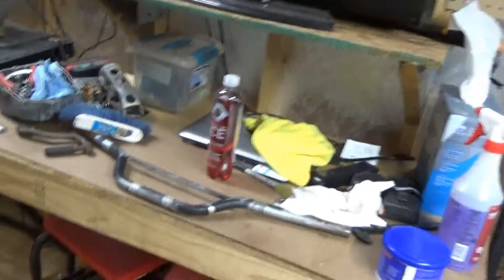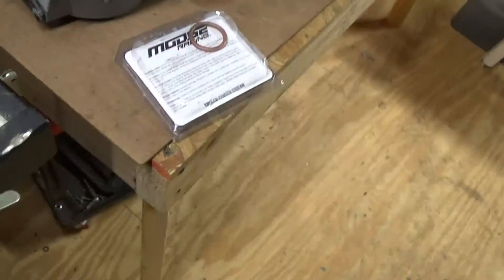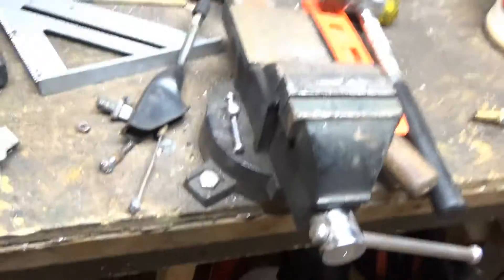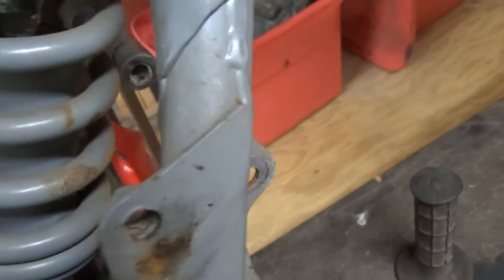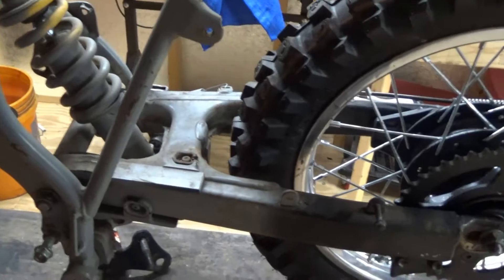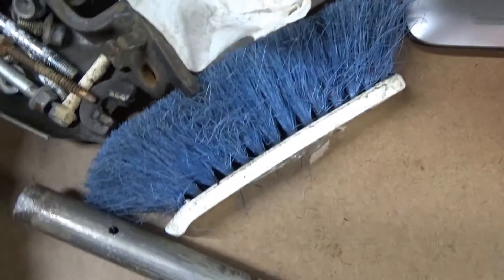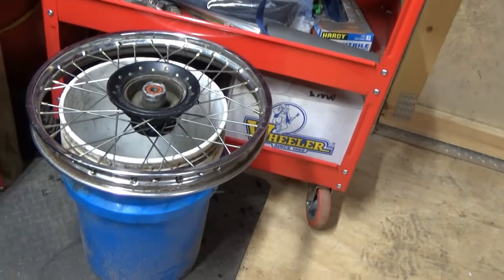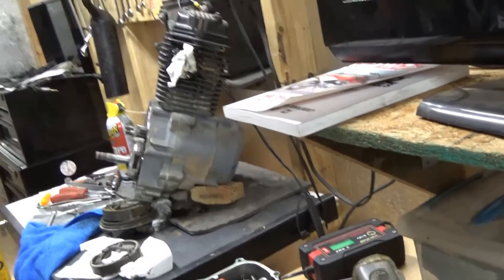The XR80 In Parts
Update; Today I show you the XR80 mostly disassembled and some of the parts that need replaced. It's been a process and ordering parts as I take this Xr80 apart.